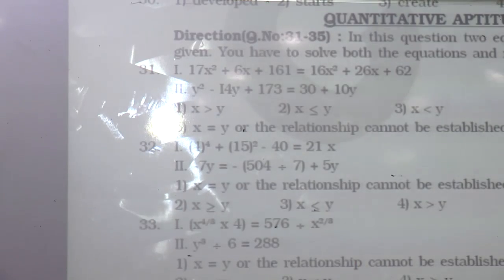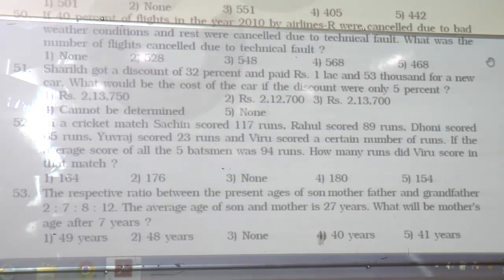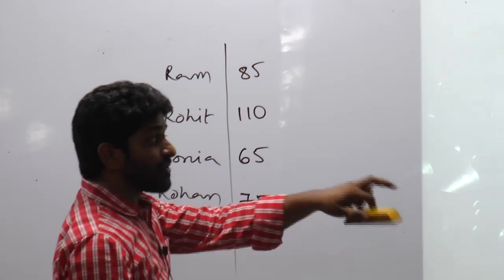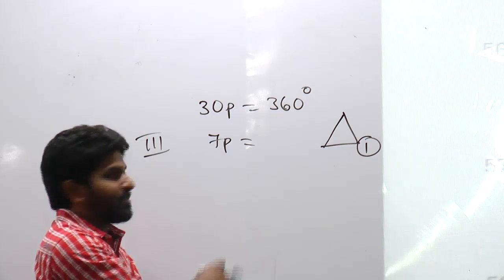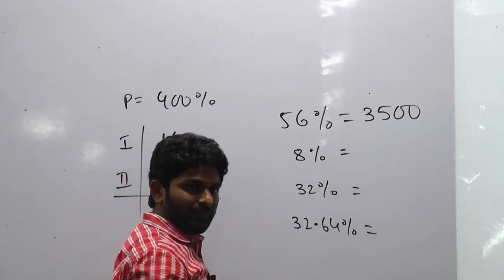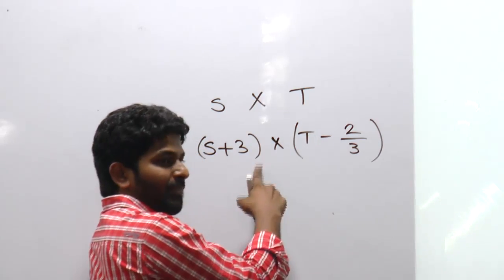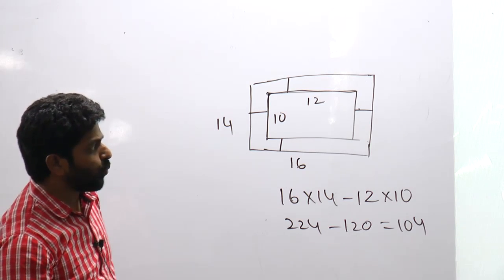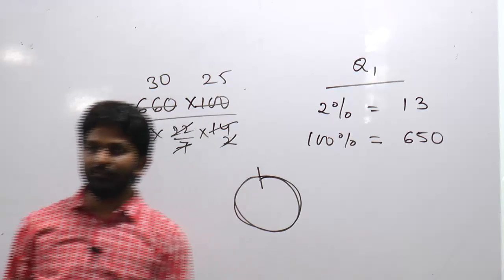MENTAL MATHS TRICKS |SOLVE QUESTIONS IN 5 SECONDS | SBI PO PRELIMS MT 637